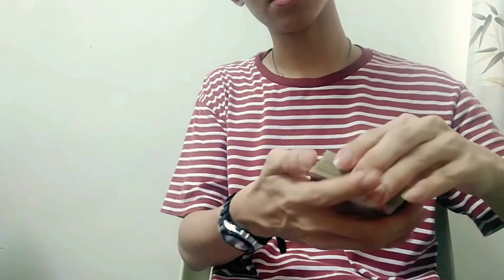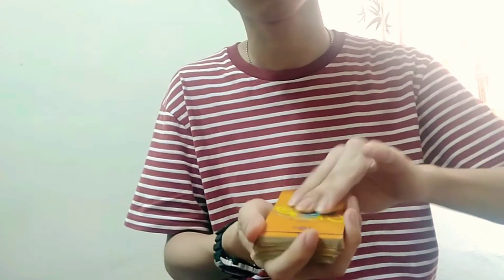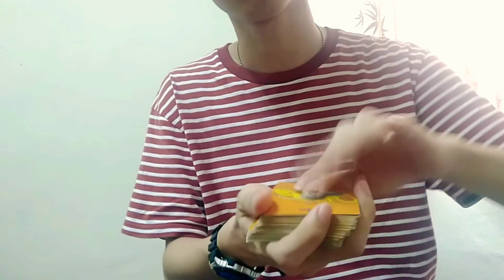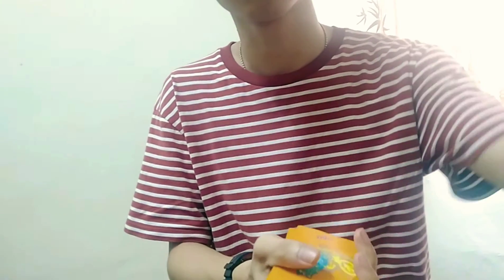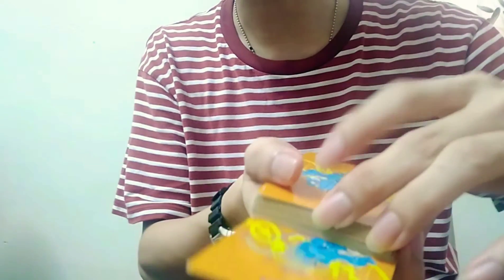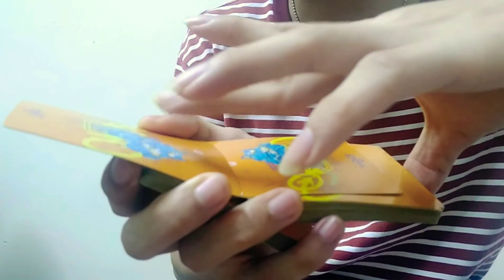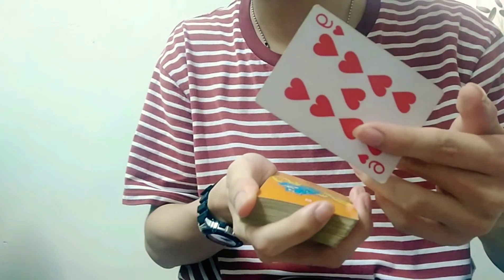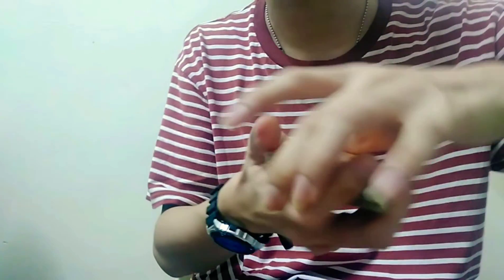TRICK EXPLAINED... (TRICK REVEAL PT. 1)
I did this trick on yesterday's IG live with pancake wong, I think its pretty cool. I forgot from whom I learn this trick, if you know please tell me, so that I can give credits. Hope you guys enjoy this tutorial, have a nice day!!

pancake's IG : pan_cake_wong